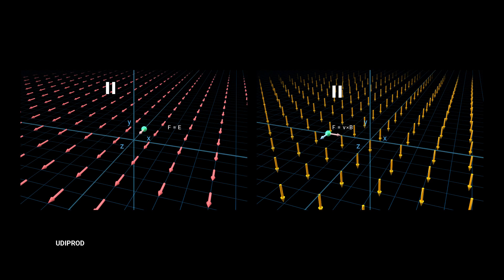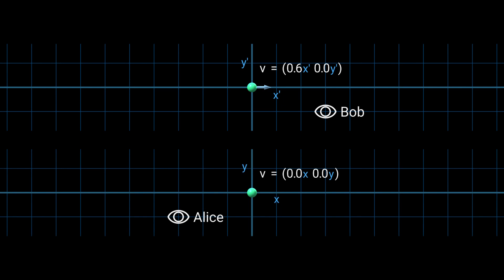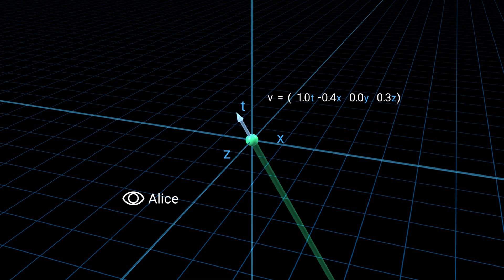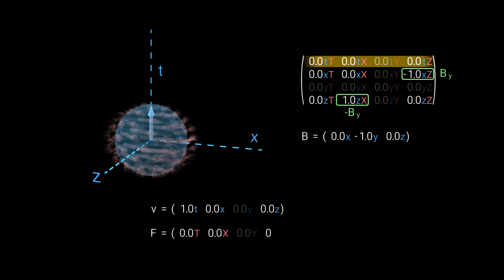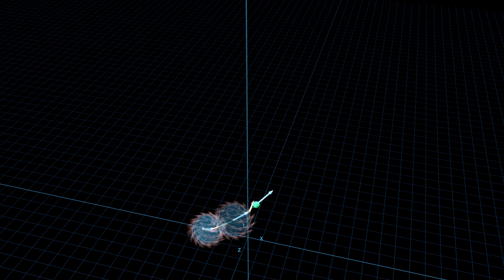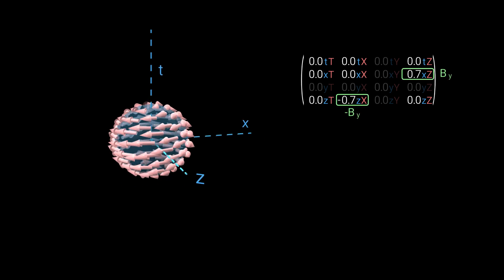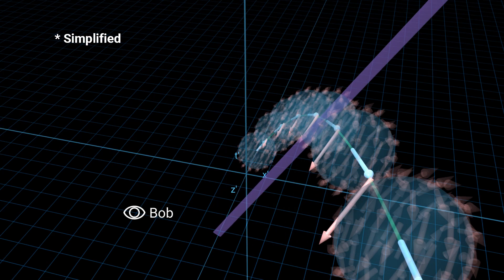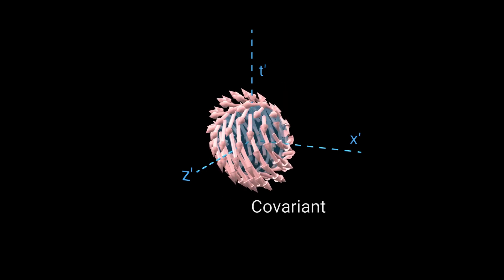Visualization of tensors - part 2B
Part 2 is devoted to the electromagnetic tensor and deals mostly with this example. You can safely skip to part 3 for a more general tensor discussion.

Part 2B continues explaining how a sphere with arrows visualizes the electromagnetic tensor. This time we move to a 4-dimensional space, and show how now it can represent both the electric and the magnetic field. We show how different coordinate systems can cause it to change from electric to magnetic and vice versa.